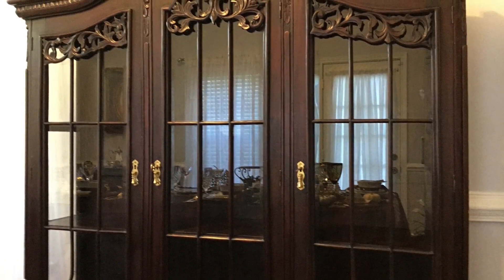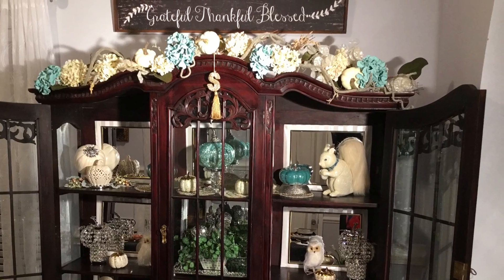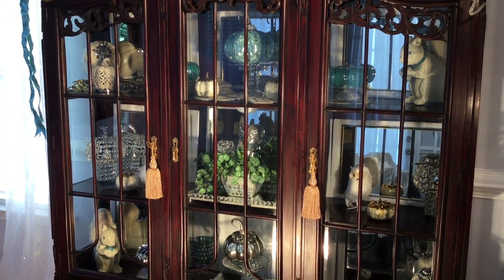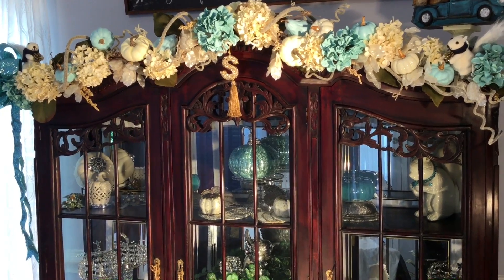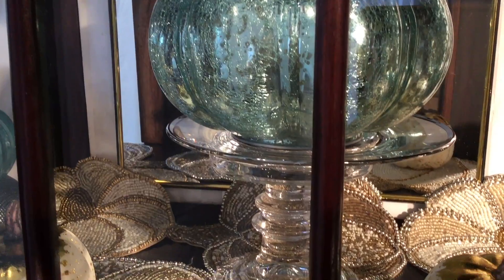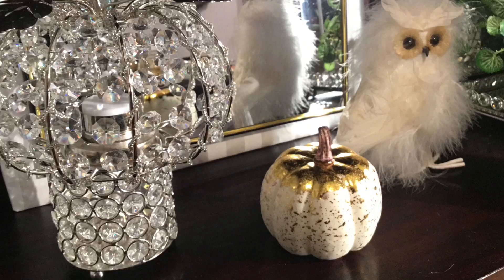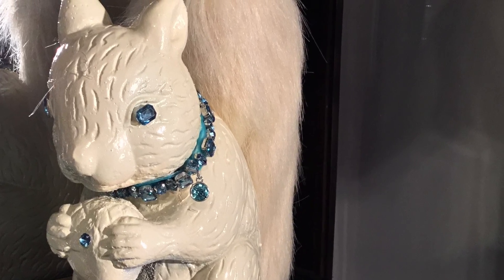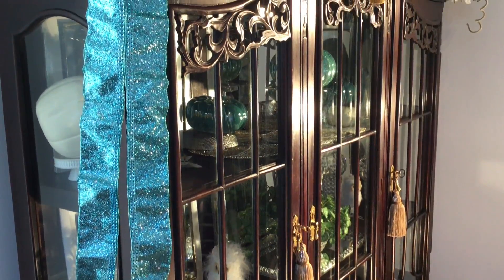Styled Out Cabinets For Fall 2017 Collaboration With Kimberly Davis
It was a great pleasure to participate in this
challenge hosted by the Lovely Kimberly Davis
 @Divadesigningonadime with Kimberly.
My goal was to style out my china cabinet with some
some of my precious pieces.This was so much fun.
Thanks Kimberly for the invitation.

Participants | Creators}
Carolbelfon

mrs vee